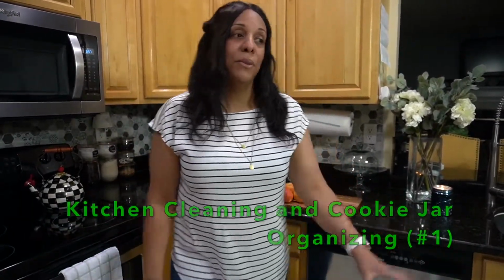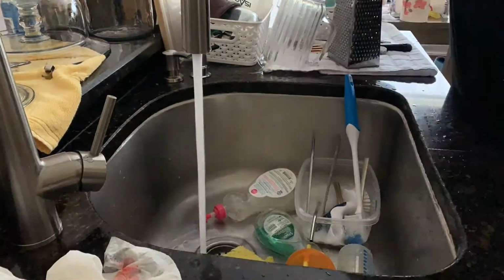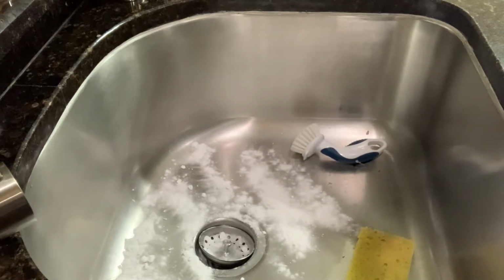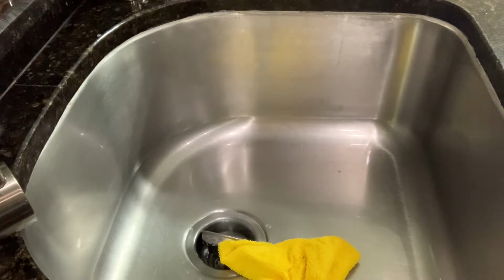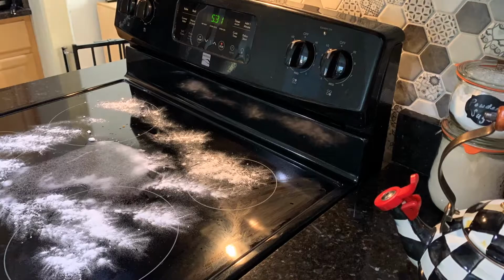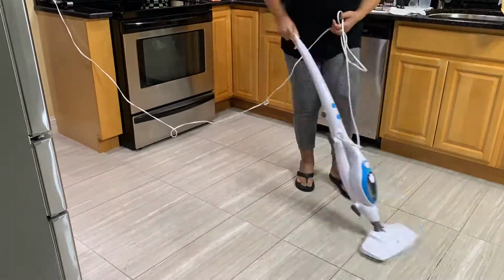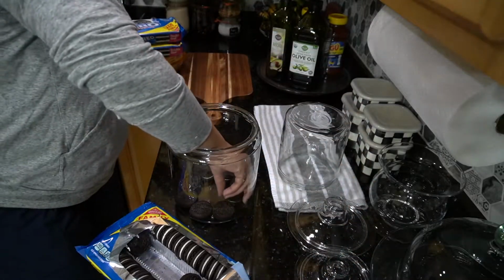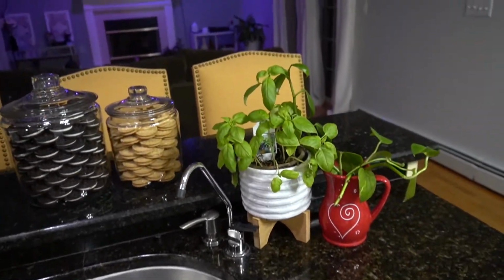Kitchen Cleaning And Organizing the Cookie Jar (#1)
Today I am going to be cleaning my kitchen and organizing my cookie jar

Special thanks to my son Tito, who helped me edit this video.

If there are any questions about the products that you see in this video, please leave a comment down below and I'll be glad to give you any information about them.

John 3:16